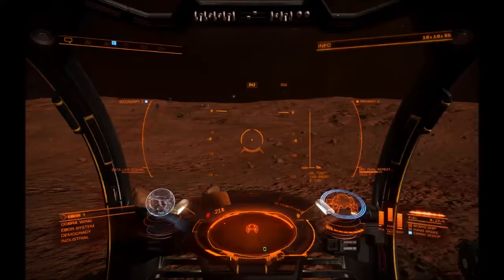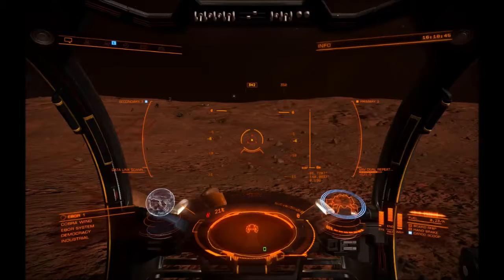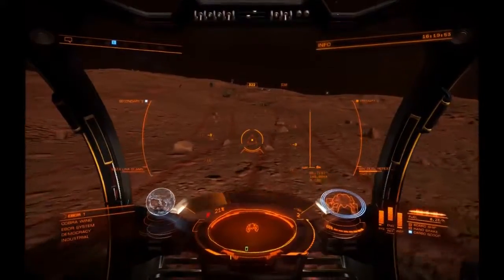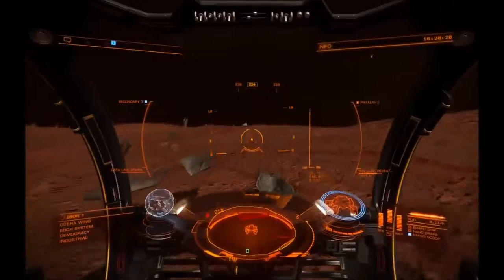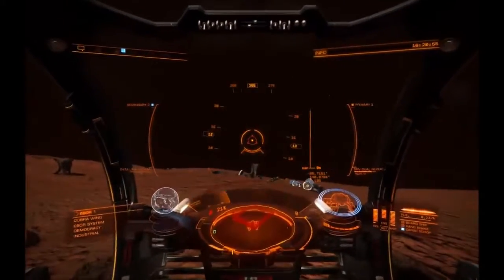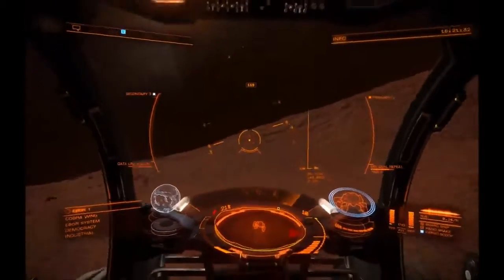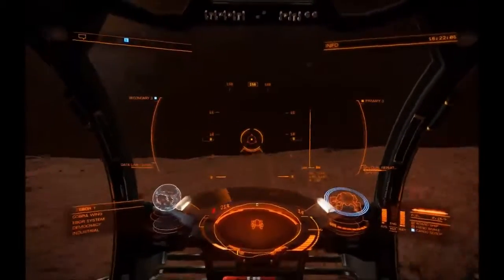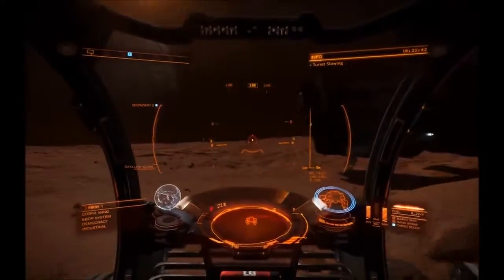Elite Dangerous Tutorials: Buggy Radar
Looking at a brief explanation of how the buggy radar works.